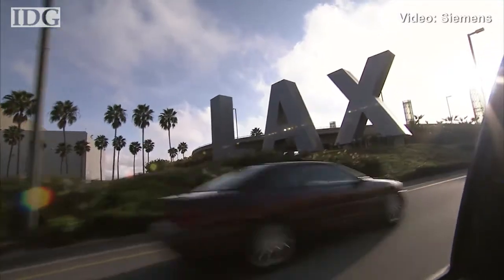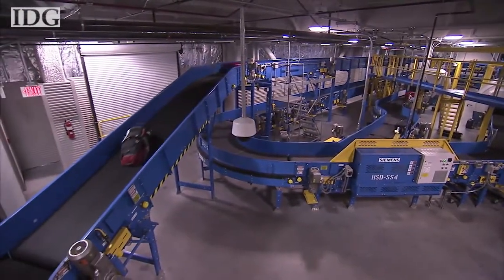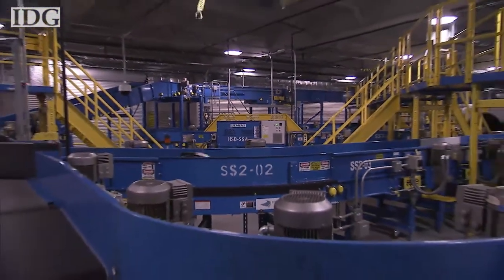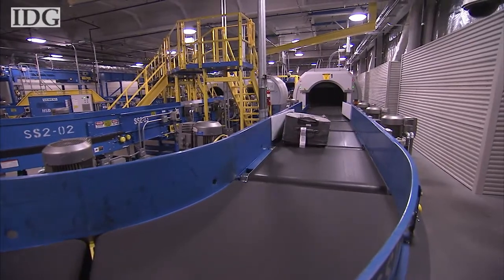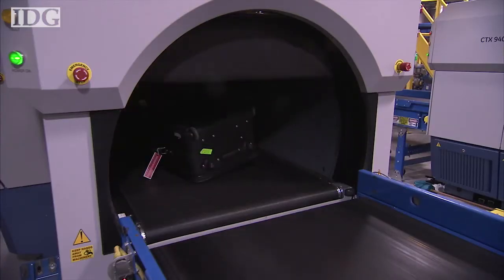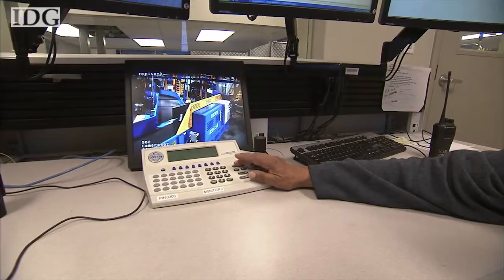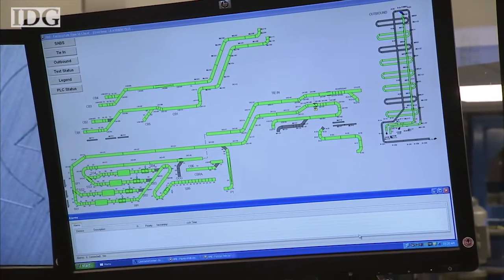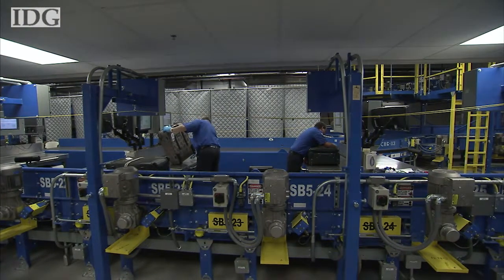New baggage screening system at LAX promises more effcient, safer travel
Los Angeles International Airport stepped up its baggage screening capabilities with the addition of new equipment for checked luggage. Called Siemens Apron Baggage Screening, the system can detect explosives and divert questionable bags for further